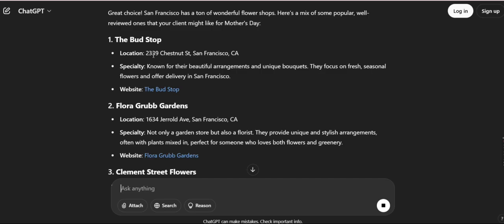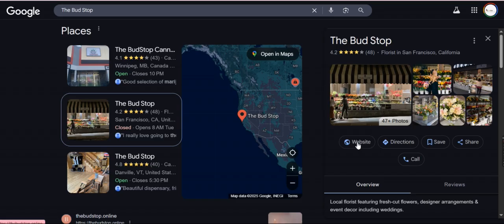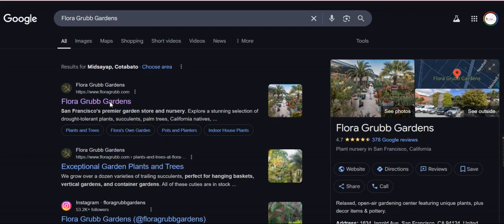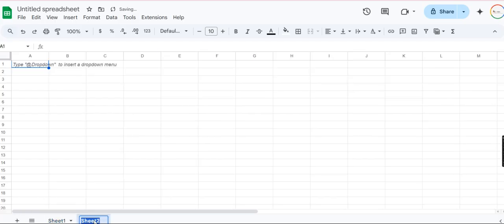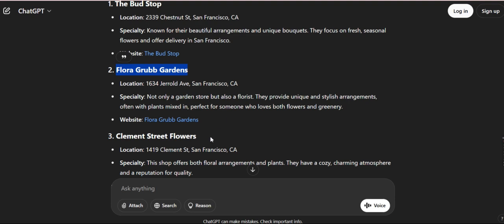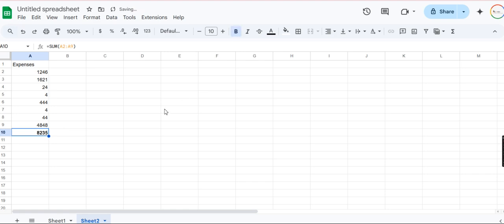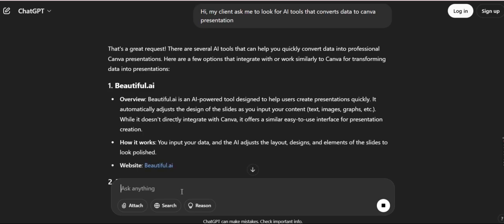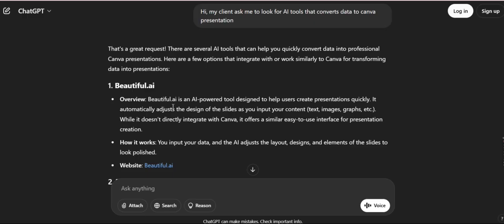How to use ChatGPT